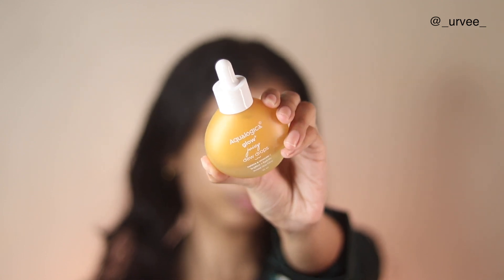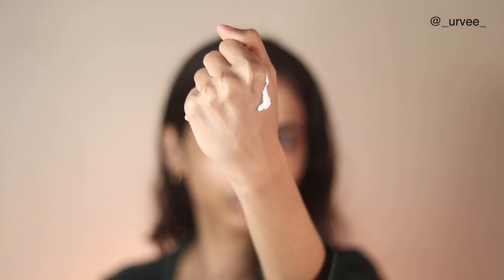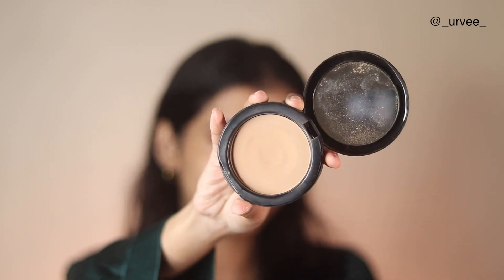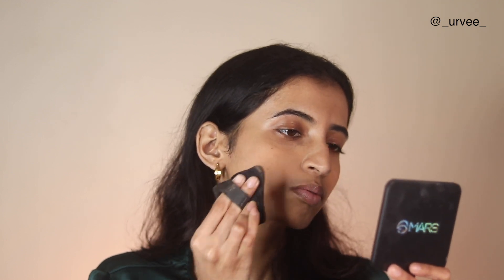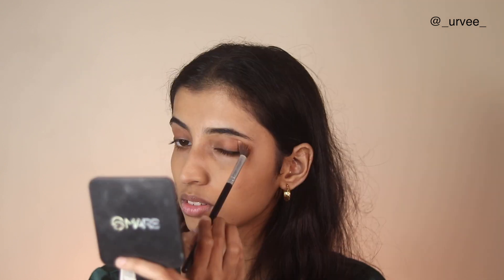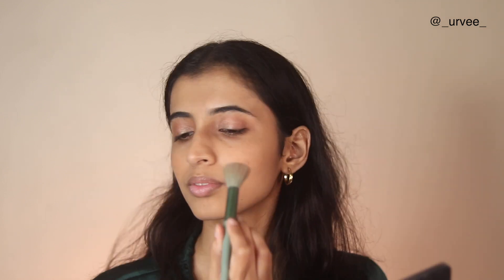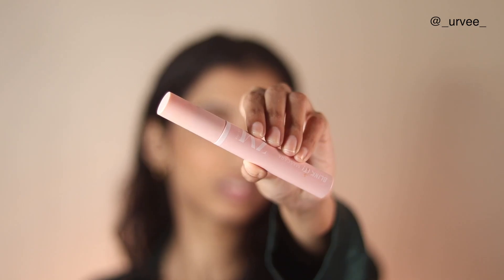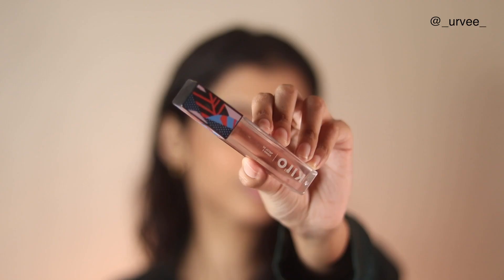No Foundation No Concealer Makeup Look | Urvee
This is a No Foundation , No Concealer Makeup look for the upcoming festive season.